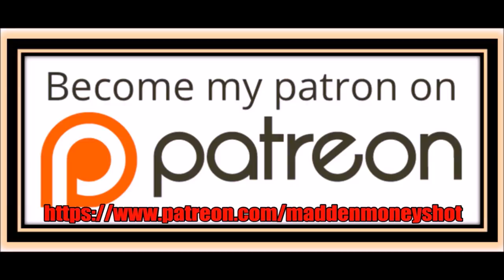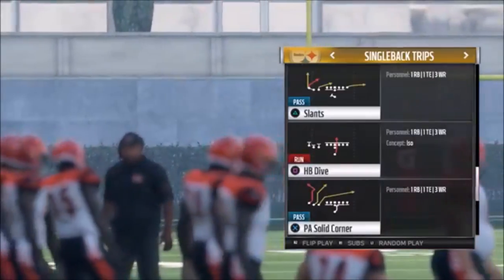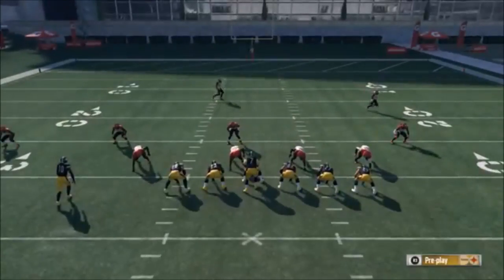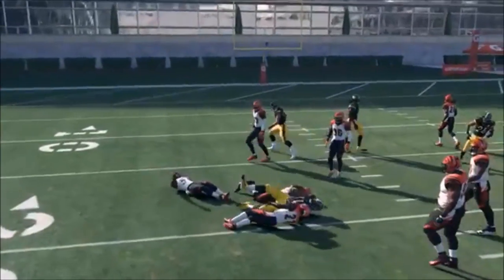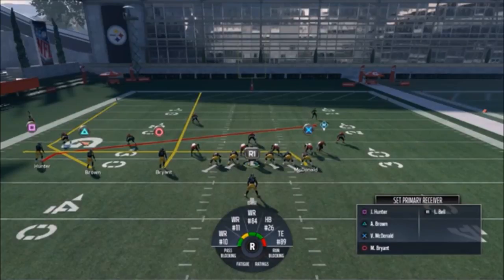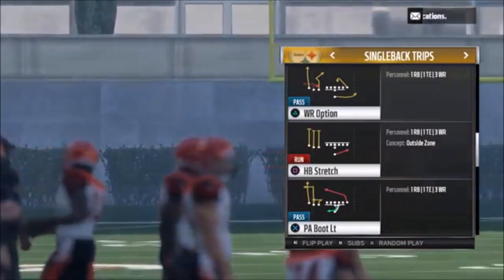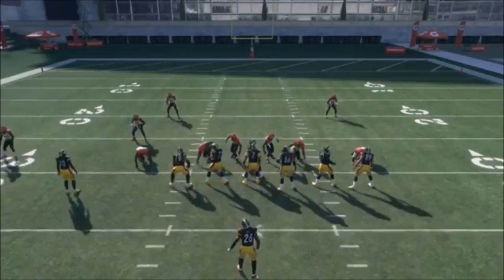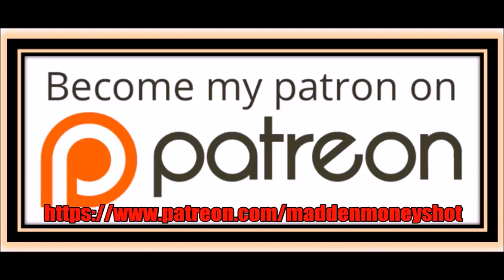IMPOSSIBLE TO STOP GLITCH PLAY! 2 INSTANT OPEN ROUTES IN 1 MONEY PASS PLAY! MADDEN 18 BEST STEELERS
EXPLOSIVE GLITCHY FORMATION WITH 2 INSTANT OPEN ROUTE OPTIONS.  NO BAE DEFENSE CAN STOP THIS PLAY